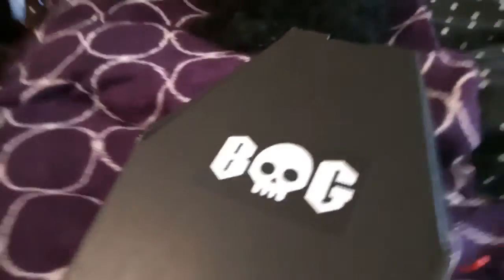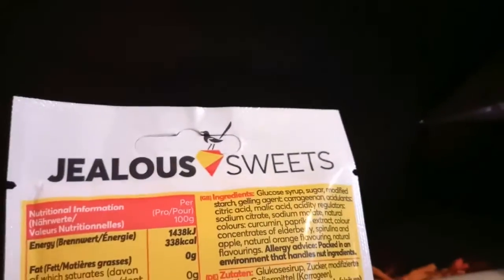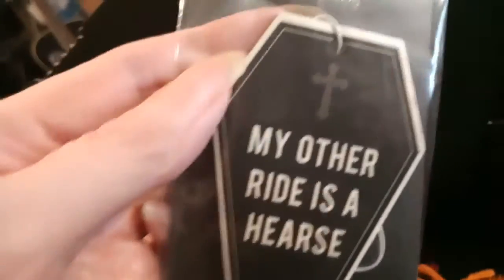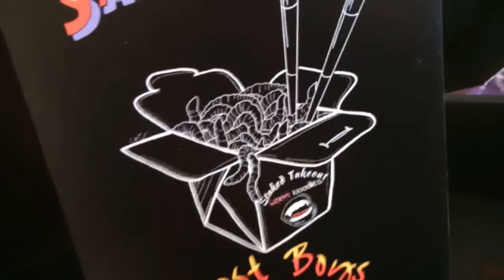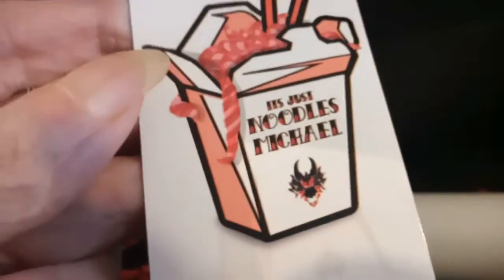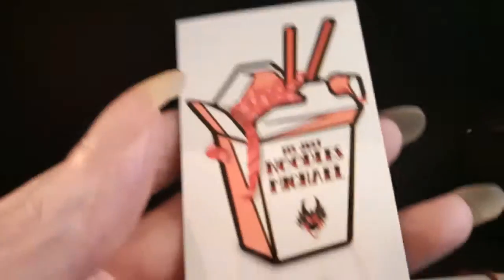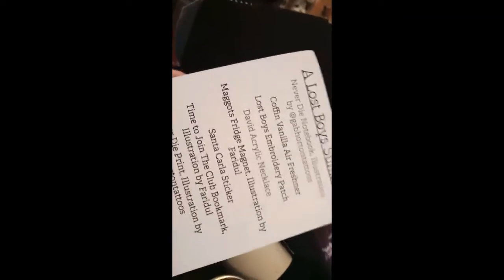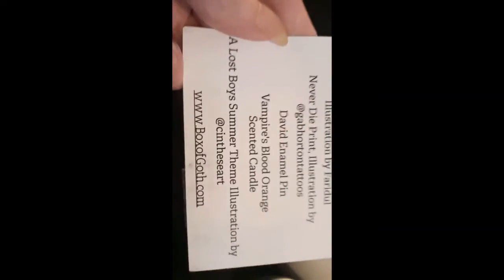A Lost Boys Summer - Box of Goth Unboxing - August 2020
Another subscription box of goodies from Box of Goth - more like prescription as they have kept giving me something to look forward to during Lockdown 2020. I am still shielding as B'ham UK mini spikes again and again. I shall come out when it's safe.
Spoiler Alert
Box of Goth A Lost Boys Summer Aug 2020 Contents

Never Die Notebook, Illustration by @gabhortontattoos
Coffin Vanilla Air Freshner
Lost Boys Embroidery Patch
David Acrylic Necklace
Maggots Fridge Magnet, Illustration by Faridul
Santa Clara Sticker
Time to Join the Club Bookmark , Illustration by Faridul
Never Die Print, Illustration by @gabhortontattoos
David Enamel Pin
Vampire's Blood Orange scented candle
A Lost Boys Summer Thene Illustration by @cintheseart

Thanks for all of those people who have 'kept me going' over this awful year.